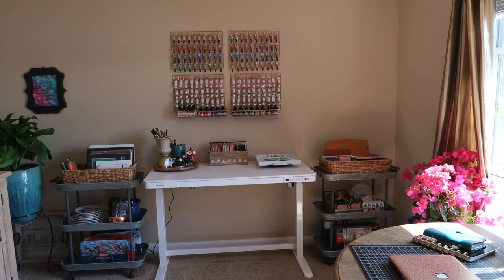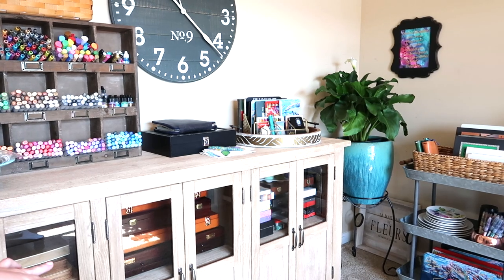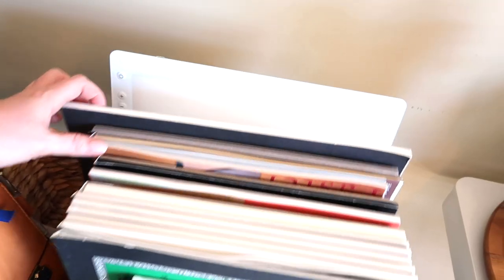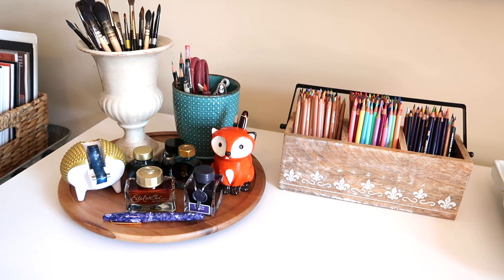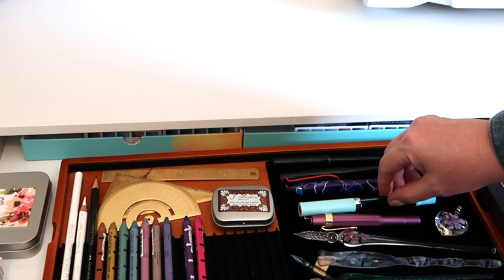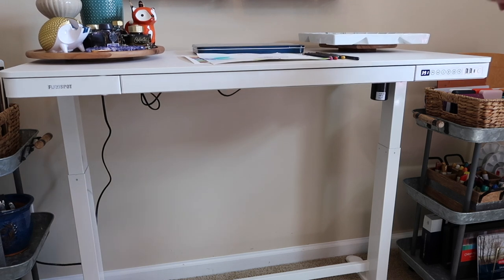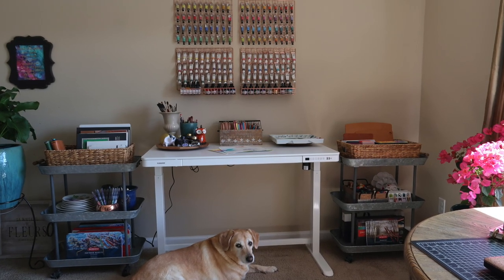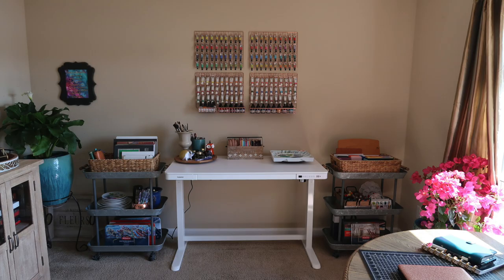Art Studio Updates & New Desk Set Up | Flexispot Standing Desk Review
Hello, friends!  Today I'm sharing some updates to my studio and sharing my new desk set up!  Flexispot reached out to me last fall to review their standing desk.  It has truly helped me make my studio much more functional, and I hope to pass along some inspiration to you!

Desk shown in video :
FlexiSpot Comhar All-in-One Standing Desk Wooden Top

Supplies

Flexispot Electric Standing Desk with Drawer (EW8)
Height Adjustable 48 x 24 Inches White

Watercolor Wall Storage:
SONGMICS Grid Panel Metal Mesh Wall Decor Set of 2

Rose Gold Basket for Wire Wall Grid Panel

Ceramic Palette
MEEDEN 12 Inch Large Studio Artist Porcelain Watercolor Paint Palette

Lazy Susan (I'm using the 14" to hold supplies and 10" for the palette)
Lipper International Acacia Wood 14" Kitchen Turntable

Colored Pencil and Oil Stick organizer- Similar product*
3-Slot Wooden Desk Organizer – Multi-Purpose Utensil Caddy

Scotch Brand Hedgehog Tape Dispenser

Pencil Sharpener-Current Favorite
AFMAT Colored Pencil Sharpener - Rechargeable, Cordless (6-12mm)